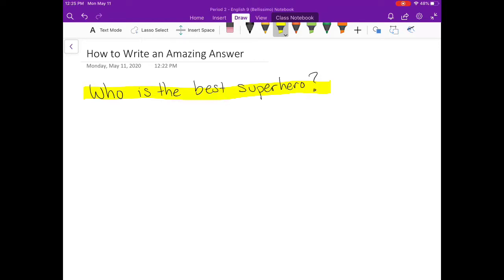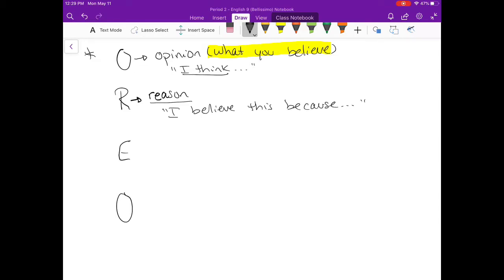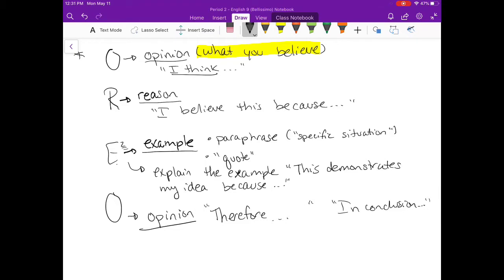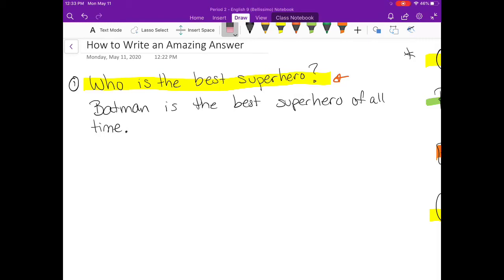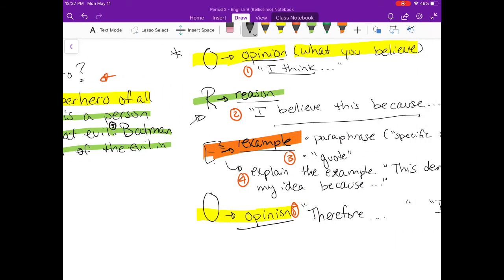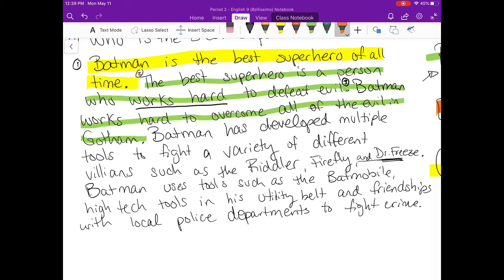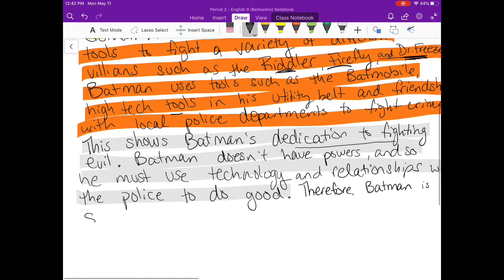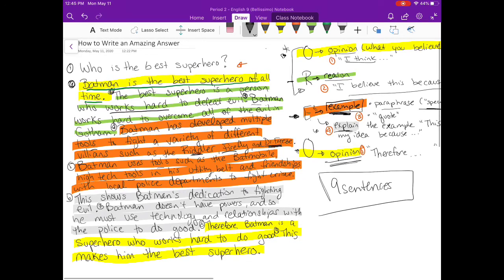How to Explain Your Thinking in English Class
Not sure how to write 5 - 7 sentences in an English answer? Are you getting feedback such as “Explain your thinking.” or “Write more.”? Check this video out for how to write a long answer that shows your thinking!